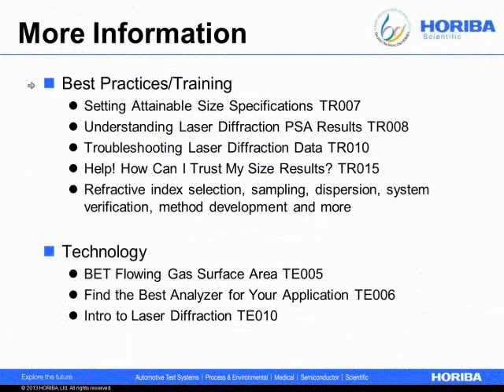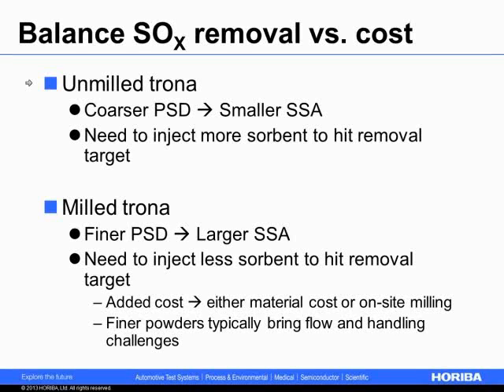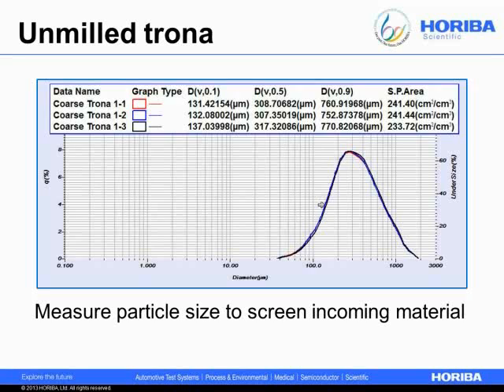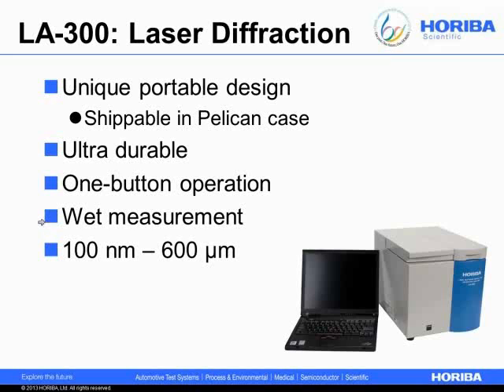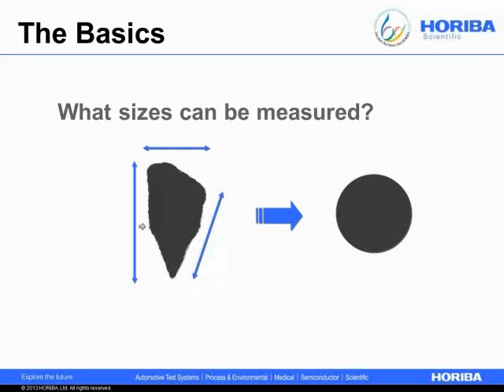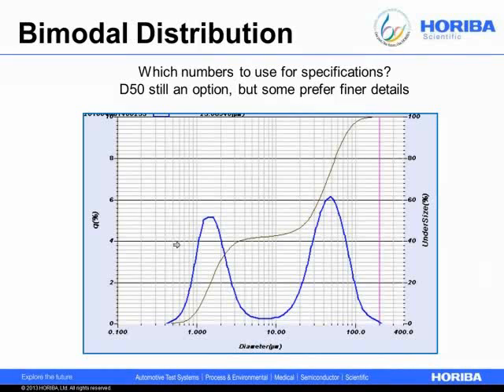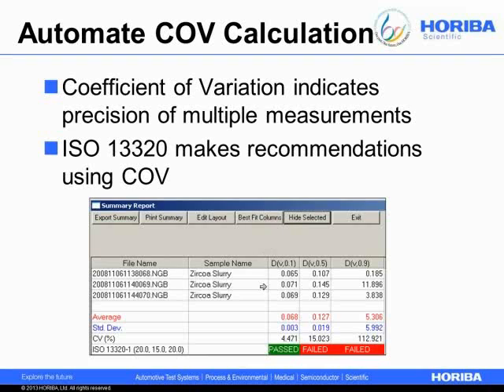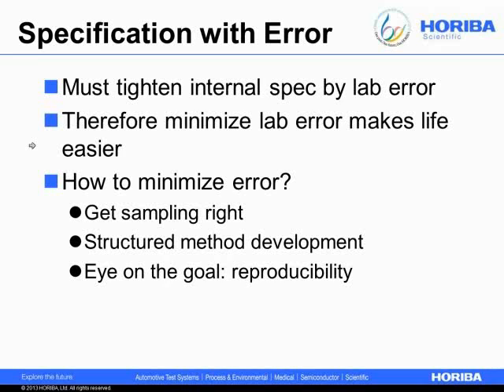Particle Characterization of Trona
Ian Treviranus from HORIBA Scientific discusses the important role particle size and surface area have with trona's sorbent performance. This talk will be useful for anyone in the power or mining industries and will reference laser diffraction and flowing gas surface area technologies. The information will be suitable for any instrument from any manufacturer of these technologies.

Topics covered include:

 *  What is trona?
 *  Why are power plants using trona?
 *  Impact of particle size and surface area
 *  Interpreting particle size results
 *  Setting particle size specifications